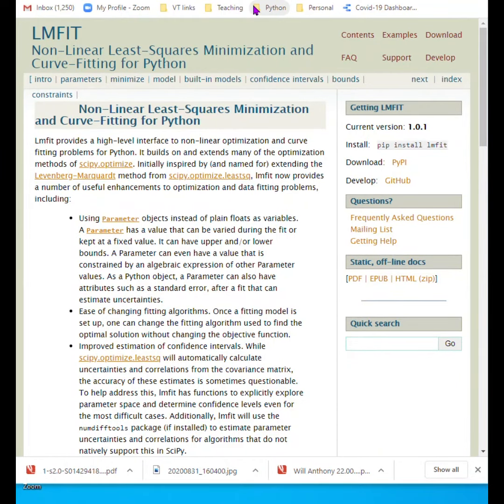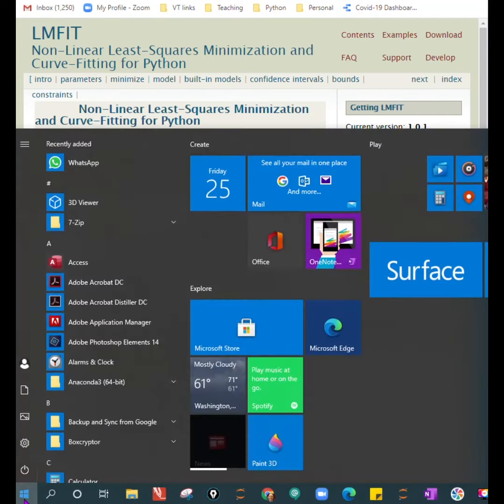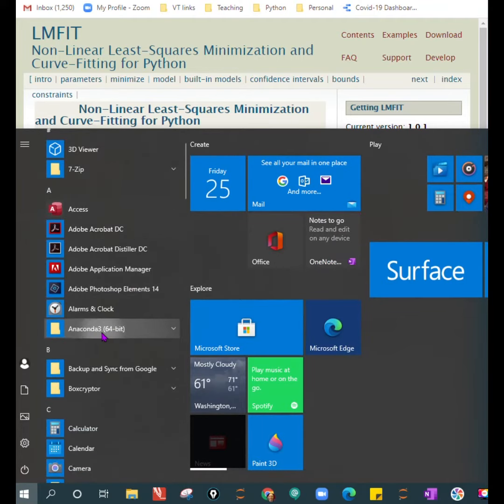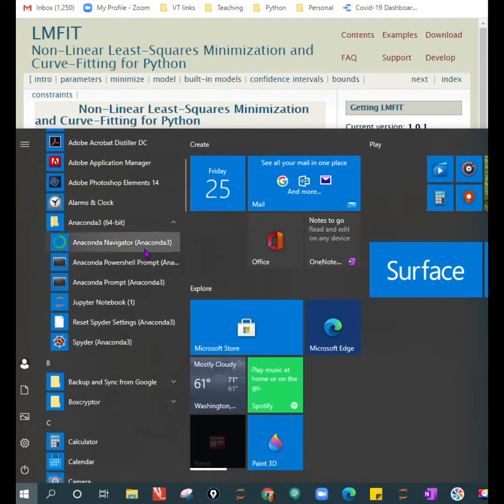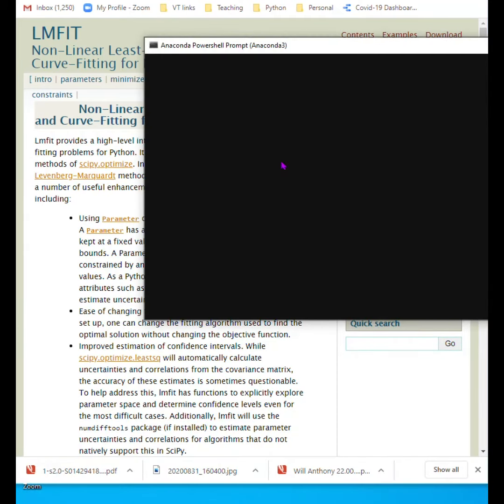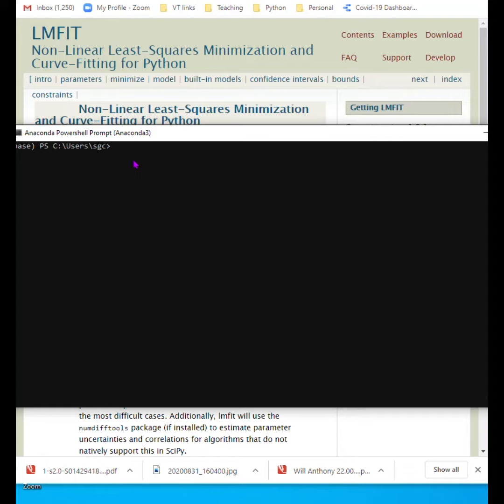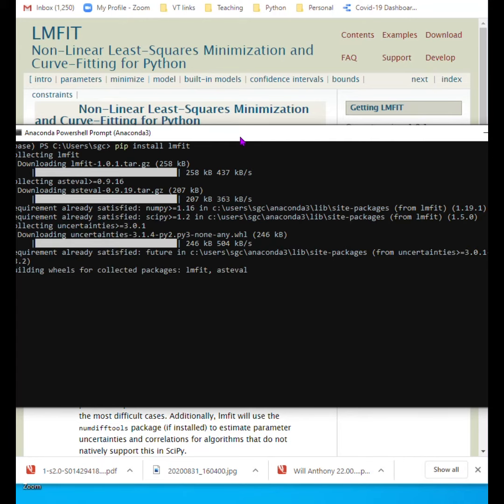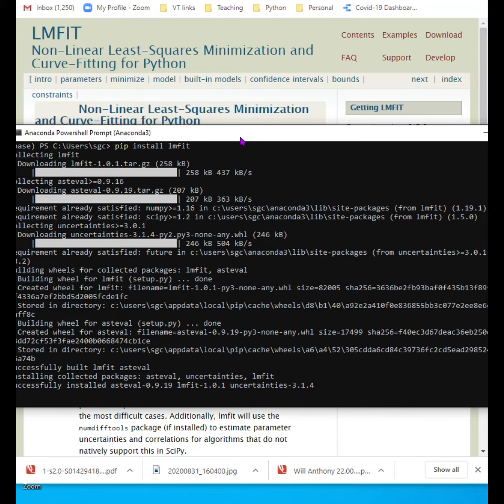MSE 3114 Lesson 4 part 2 how to install a new python module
How to use pip to install a new package in Anaconda python.  The example shown is for the nonlinear least squares fitting package called lmfit.  A nice description of using this package for multiple peak fitting can be found here